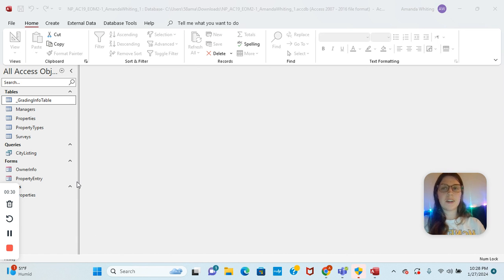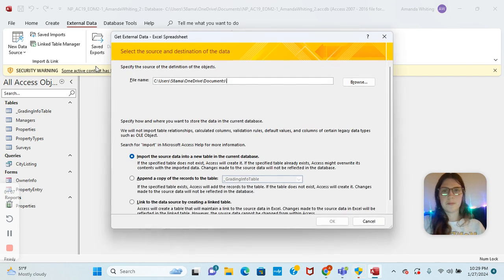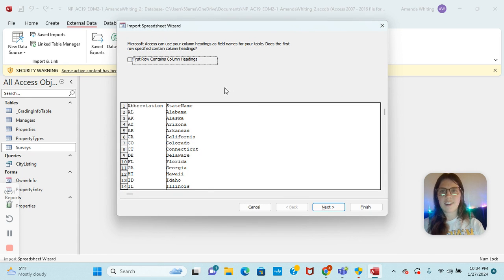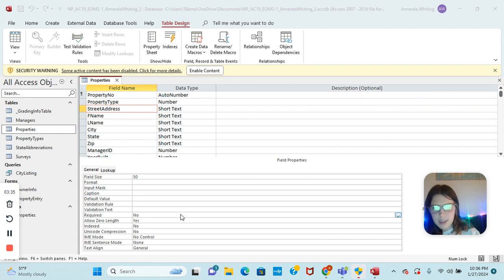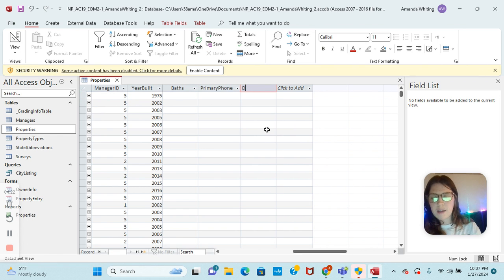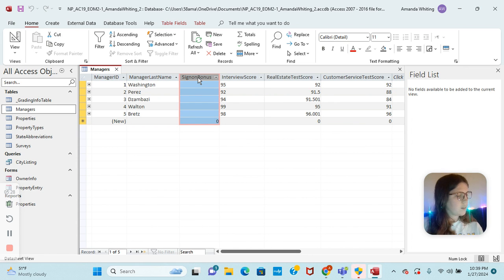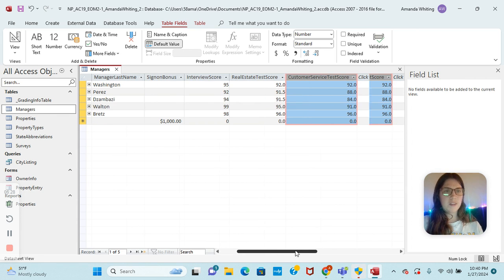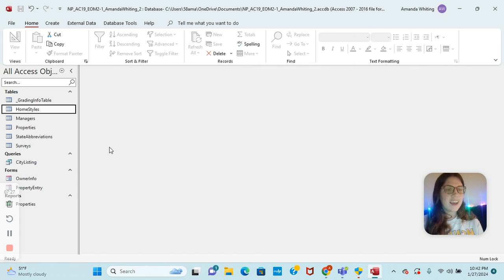Access Module 2 SAM End of Module Project 1 on Cengage Mindtap, Updated 2024 McNeese BADM374